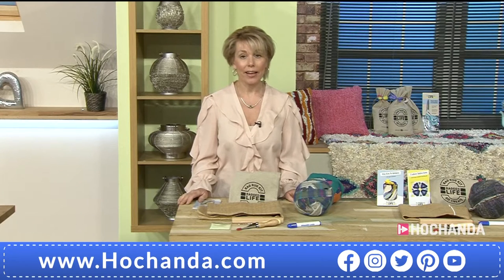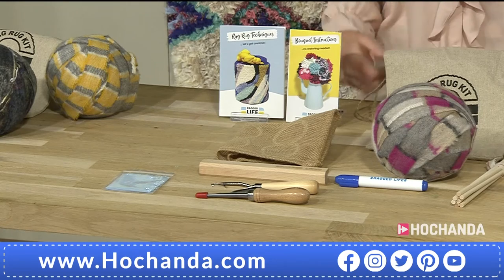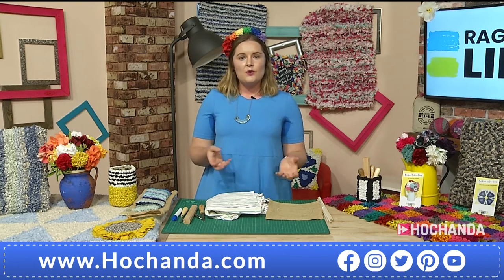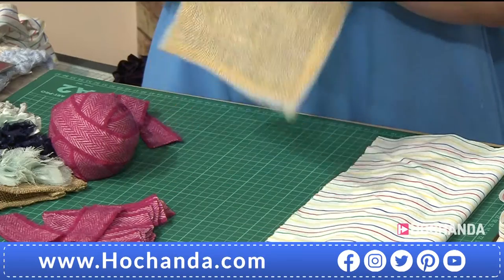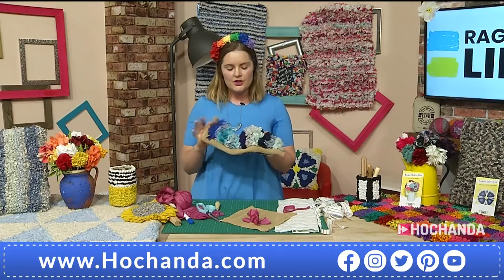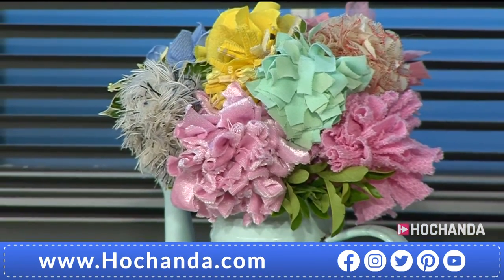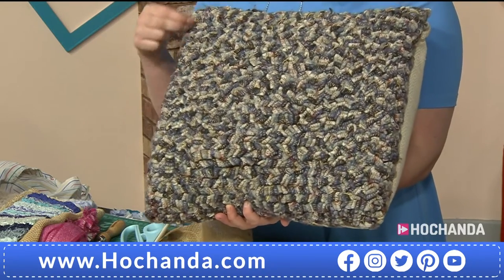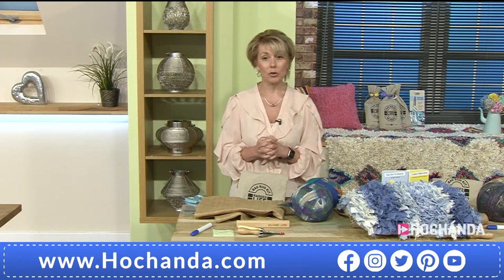Rag Rugging Tutorials and Inspirations with Ragged Life on Hochanda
Join Elspeth from Ragged Life as she showcases a selection of rag rugging products that are kind to the planet and easy to learn! Once you get rag rugging, it’s hard not to get hooked!